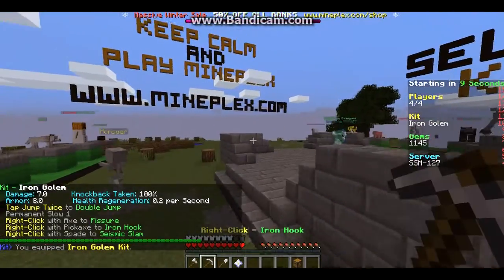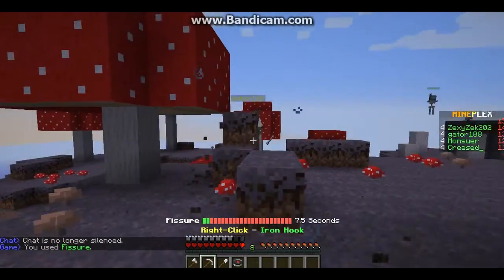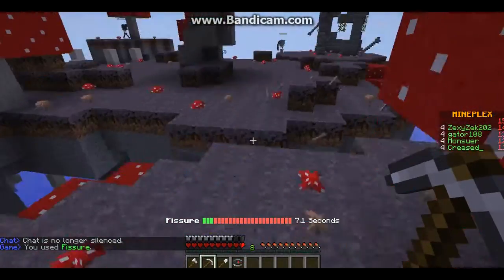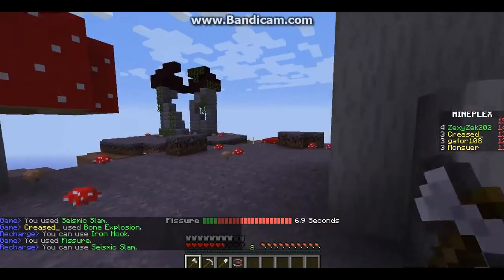SUPER SMASH MOBS: IRON GOLEM - Minecraft Minigames!